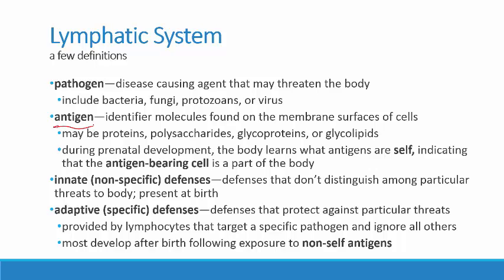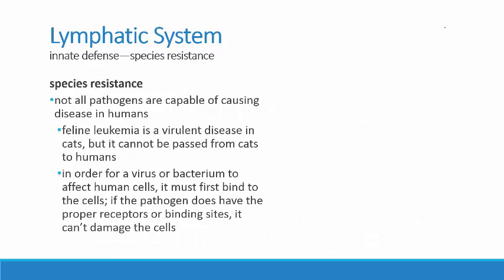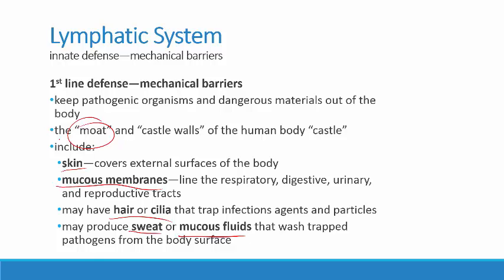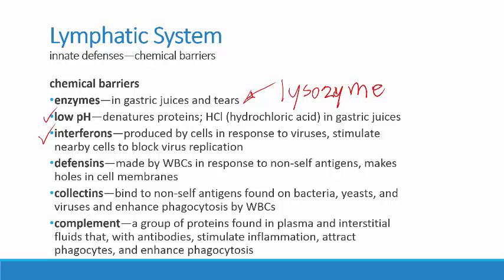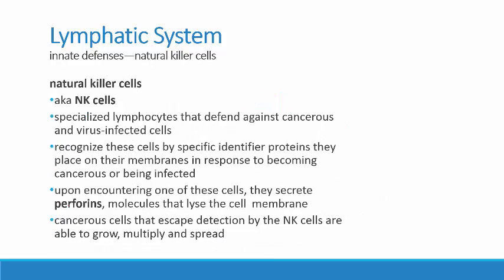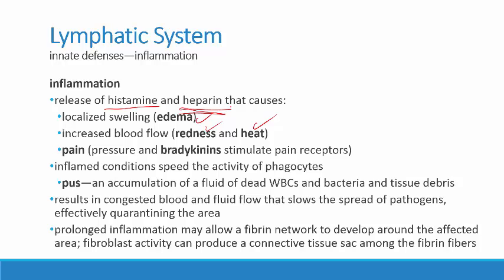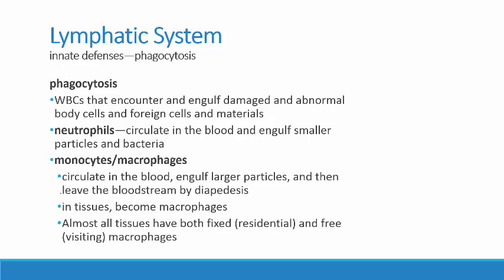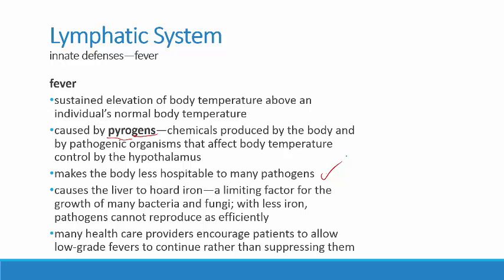Chapter 16.3: Lymphatic System-innate body defense